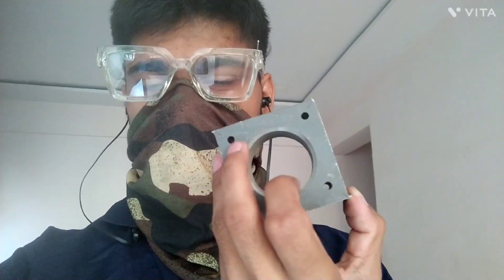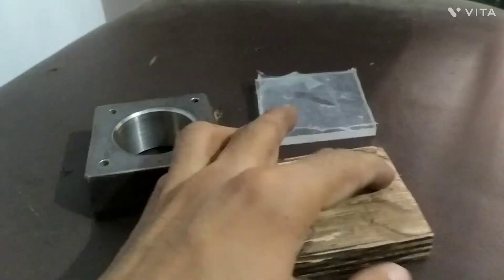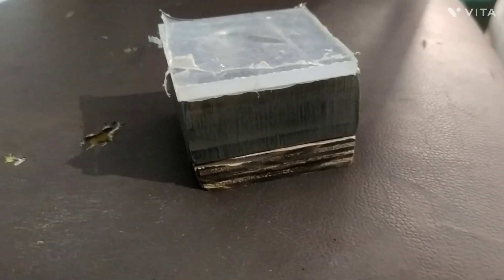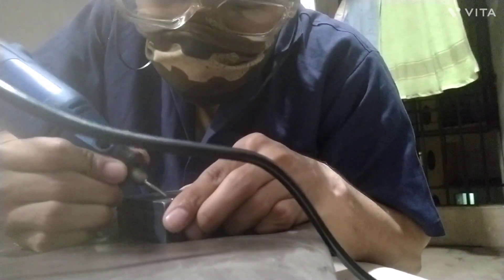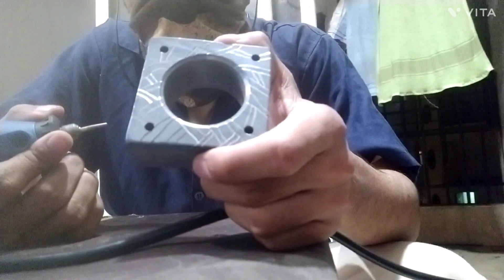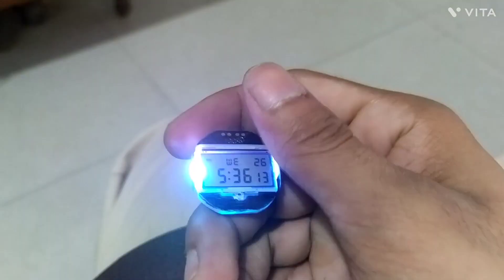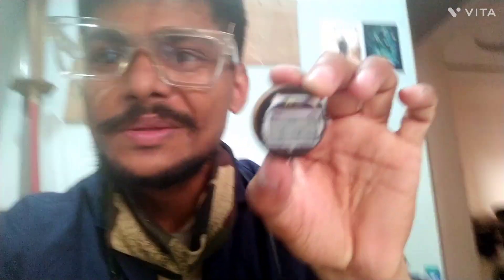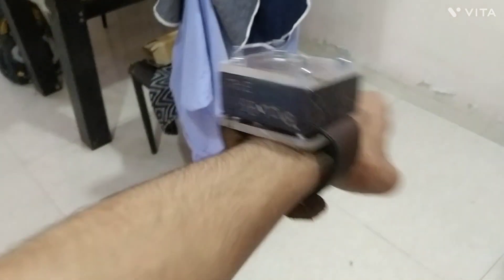How to make a watch (big watch)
well hay guys been a long time sorry was busy with many projects . well this watch was big project have fun thank you for watching ha ha ha ha ha ha ha ha